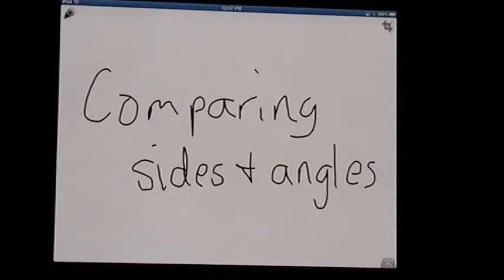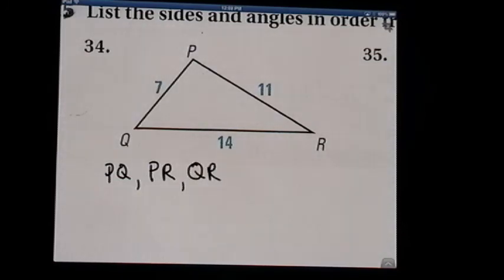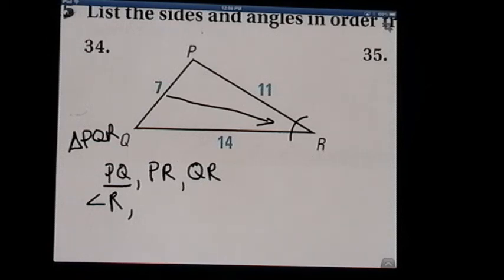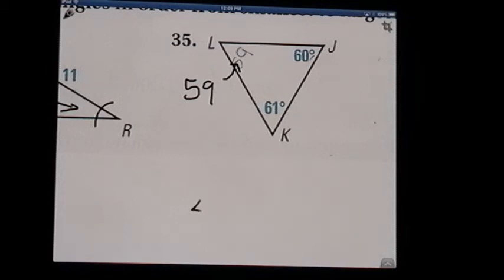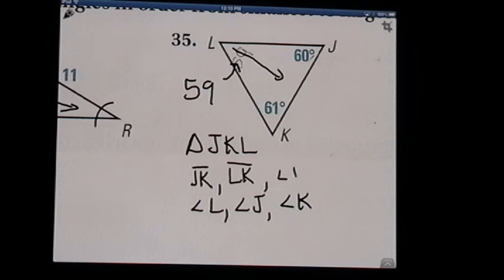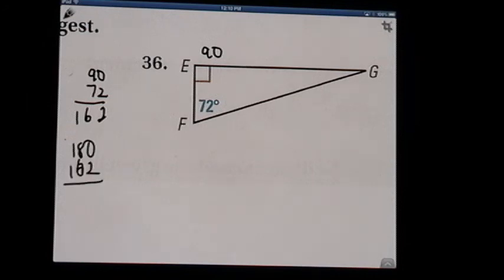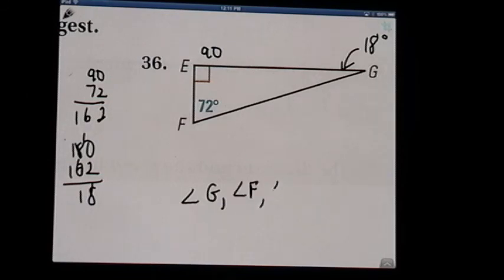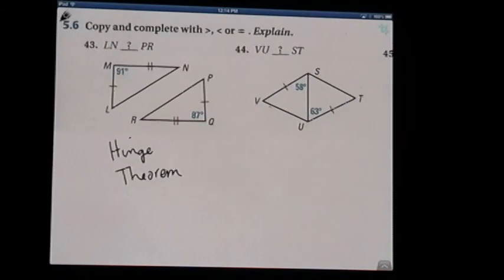comparing sides and angles of triangles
ch. 5 sides and angles comparison